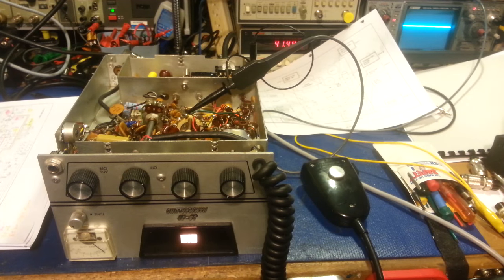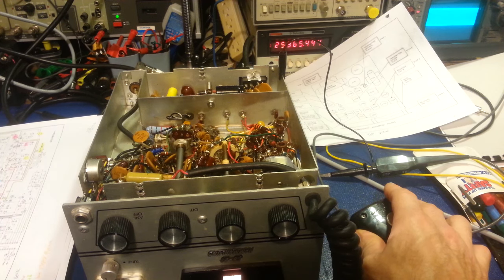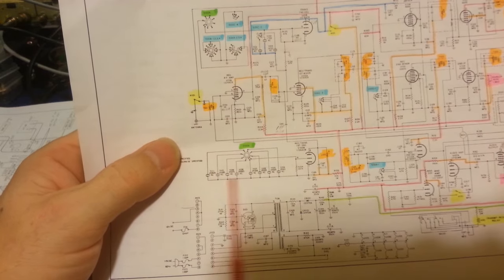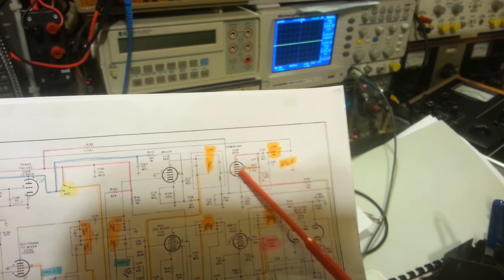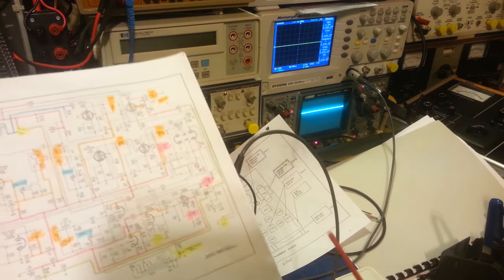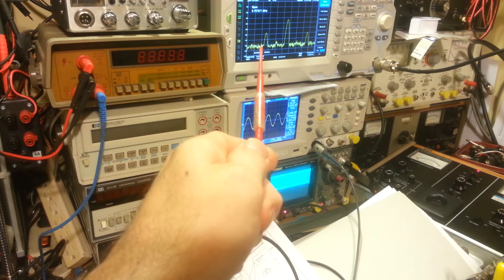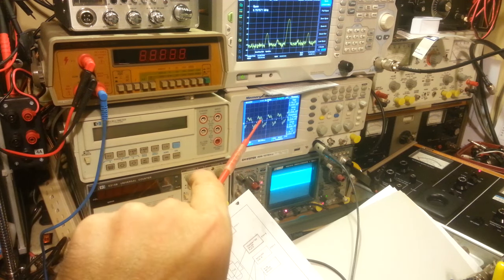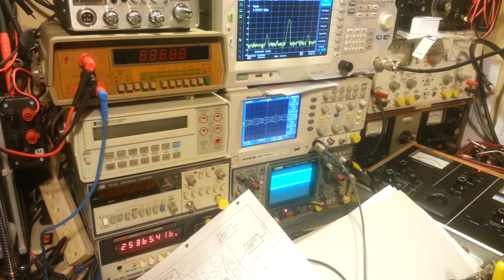HELP!!! Hammarlund CB-23 with weird mixing circuit problem.